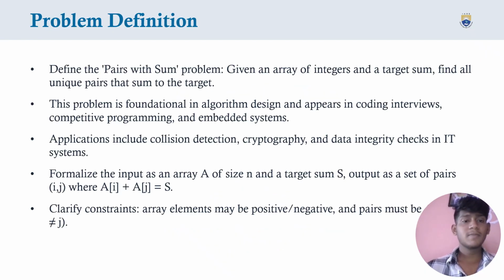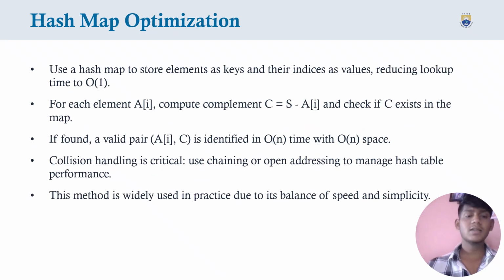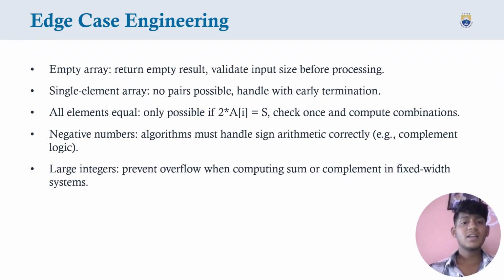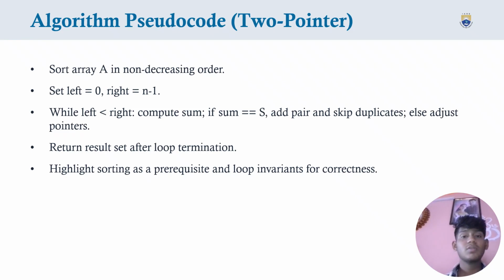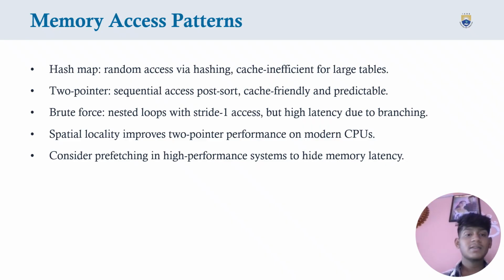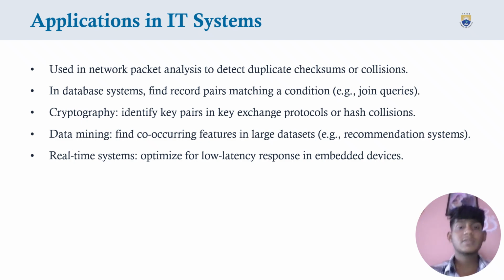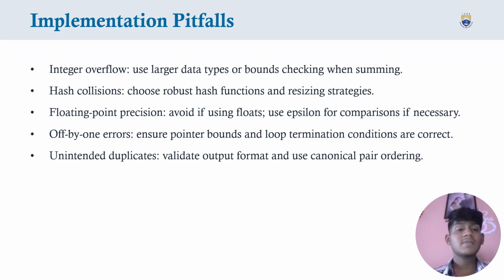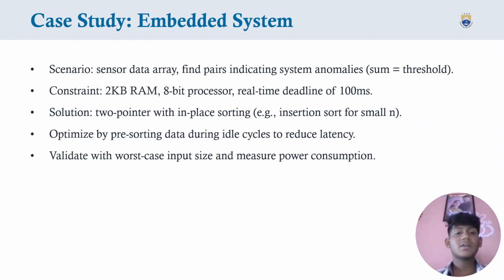MANOJ EPS AAT2